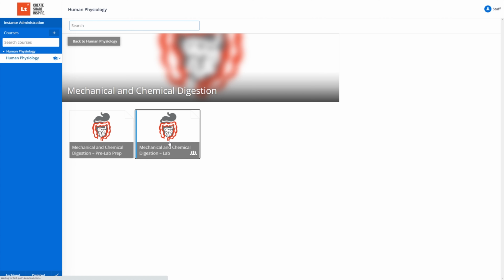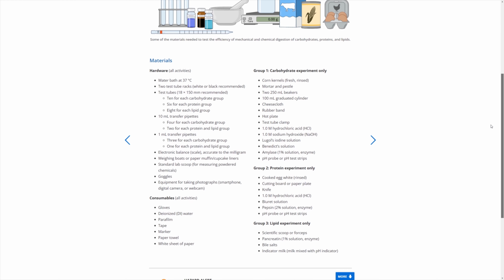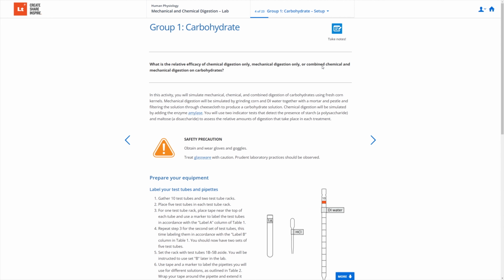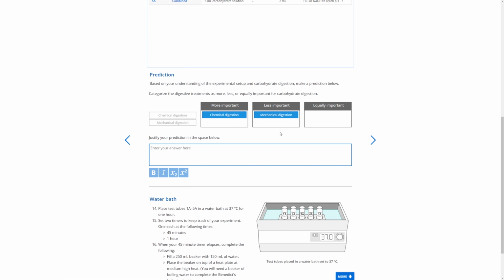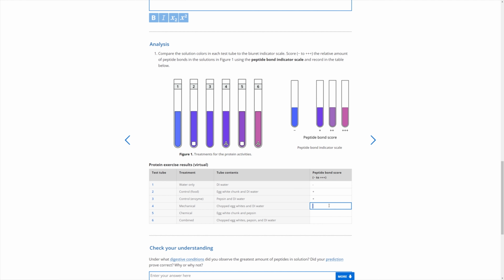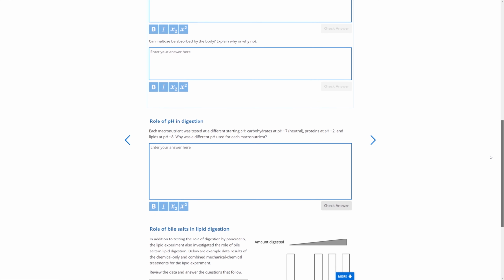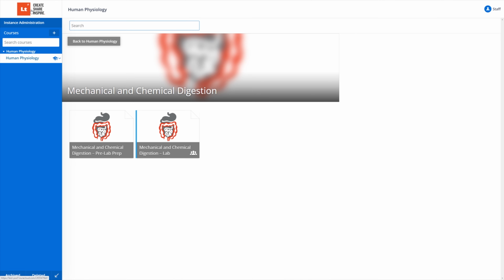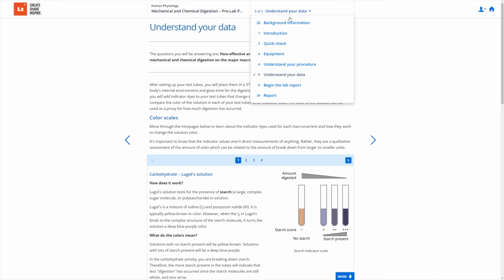LT人體生理學簡介 - 機械式和化學式消化實驗室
簡單介紹 LT 中機械式和化學式消化實驗室 - 由Dr. Bryce 設計教學課程

我們將不定時上傳或是更新產品的使用教學或是產品介紹影片喔！

錫昌科技股份有限公司